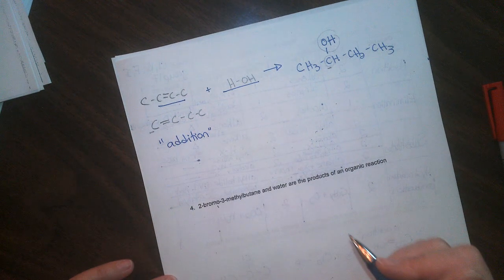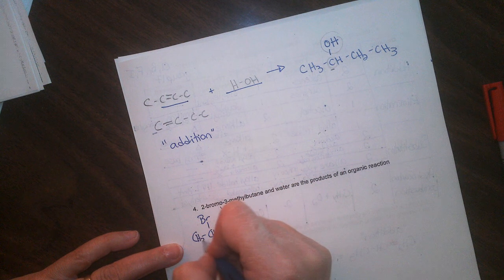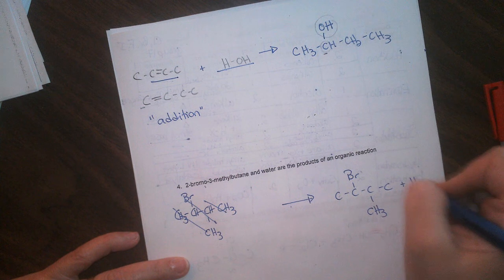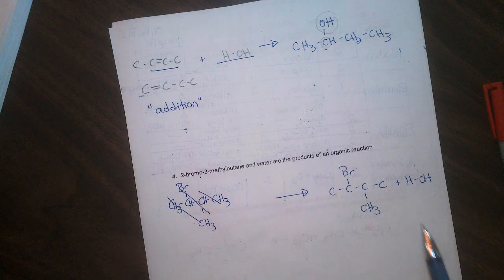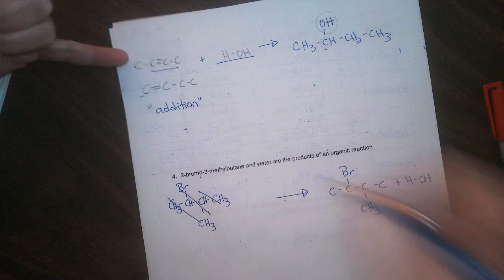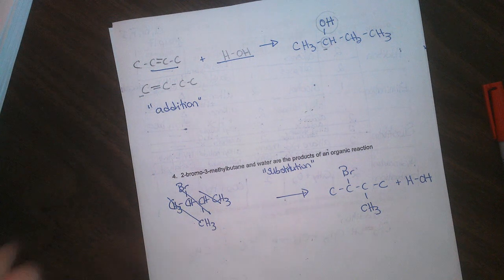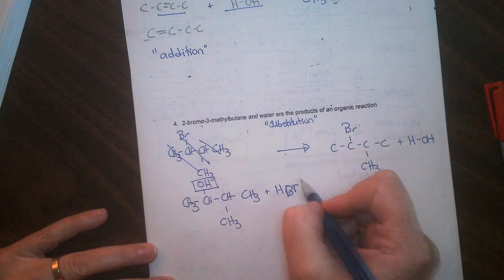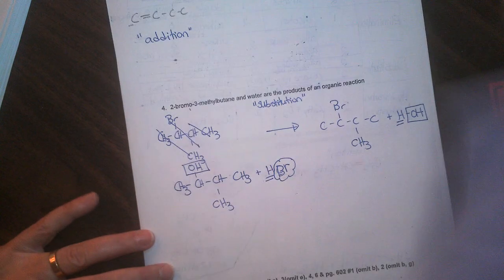Substitution Reactions and Summary